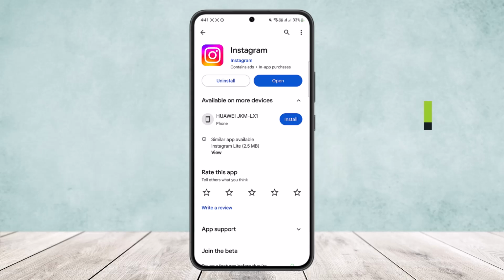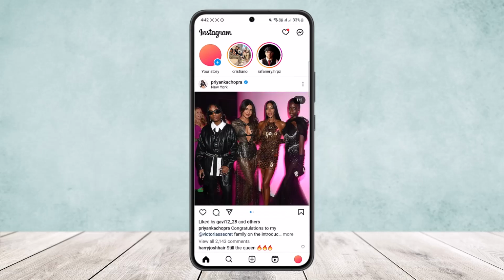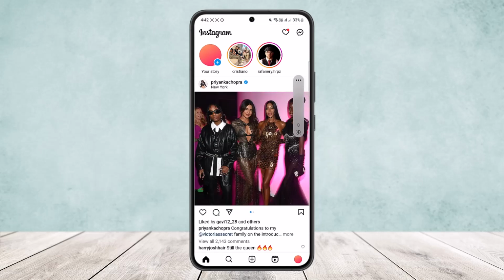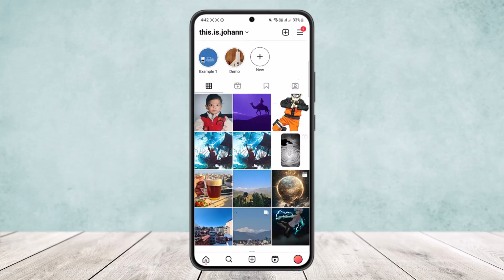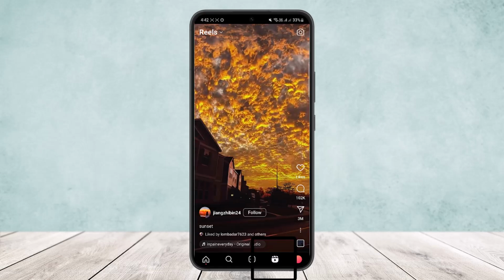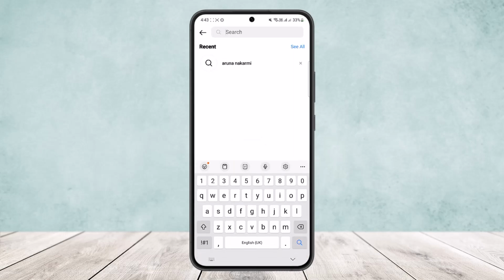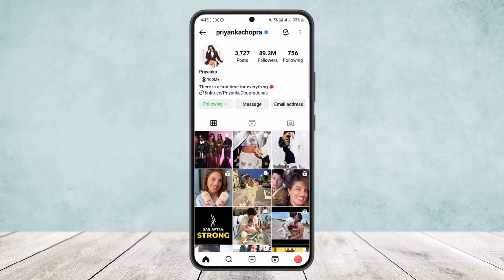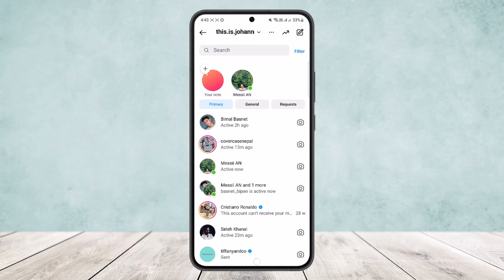How to Use Instagram - Complete Beginners Guide !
In this tutorial video, I will simply show you how to use Instagram. So just make sure to watch this video till the end.

~ Video Chapters:
0:00 Introduction
0:08 Log In / Sign Up
0:25 Overview & Guide
1:50 Outro